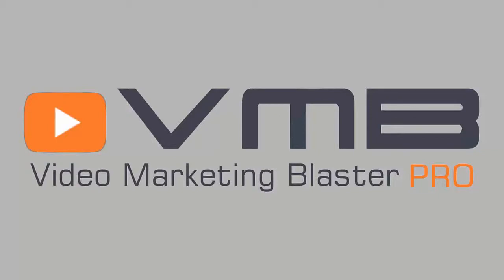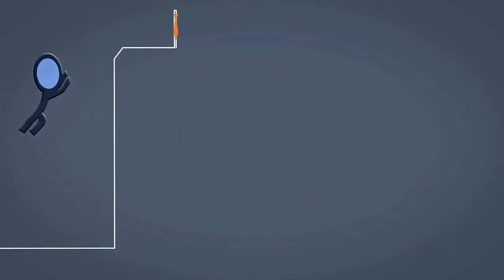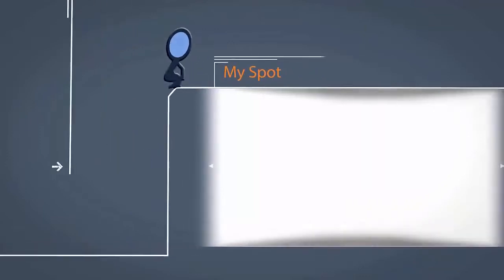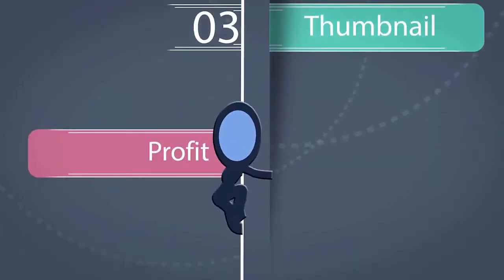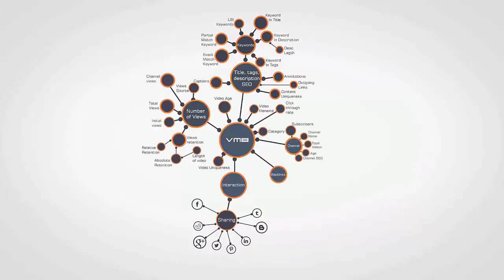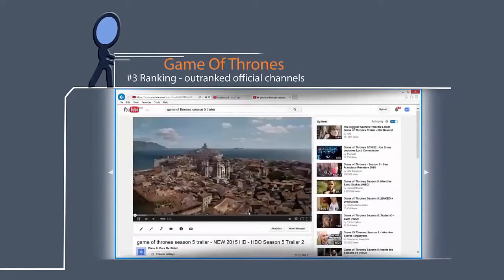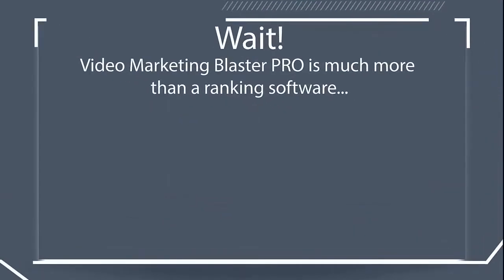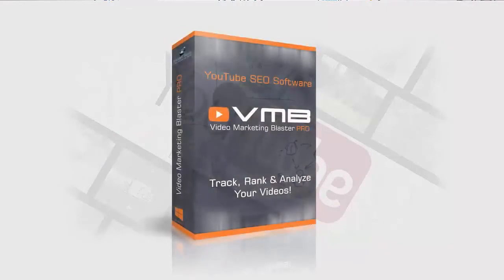Video Marketing Blaster PRO - Video Marketing Tools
$D$